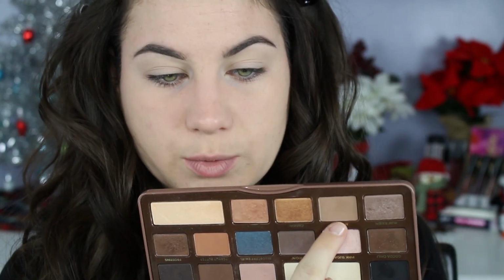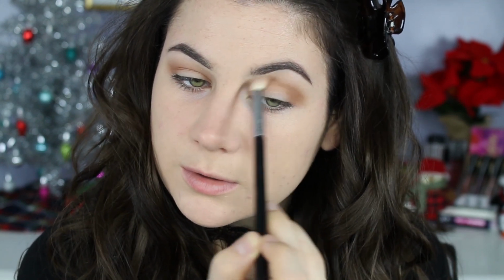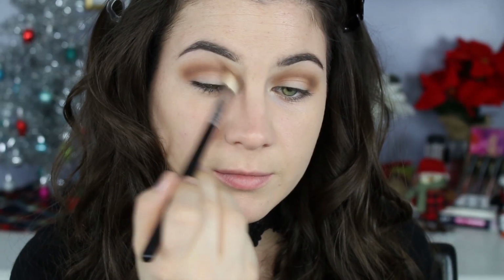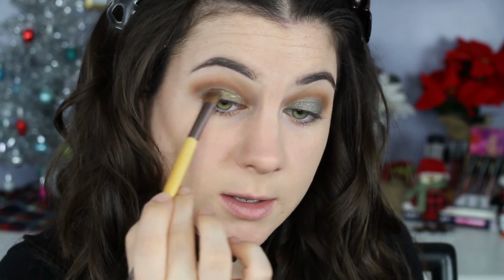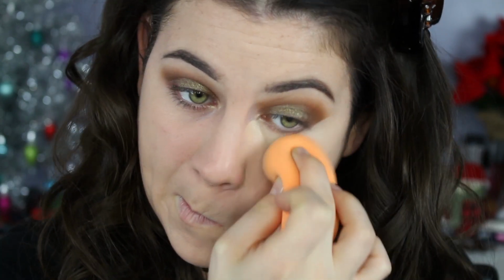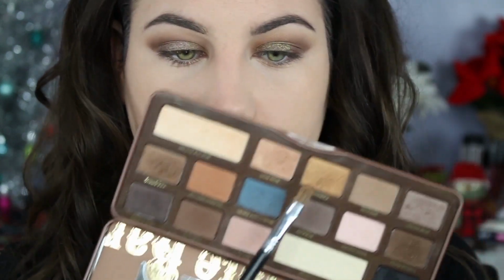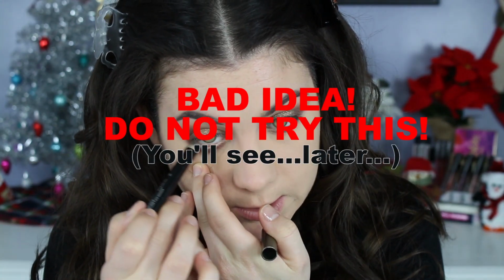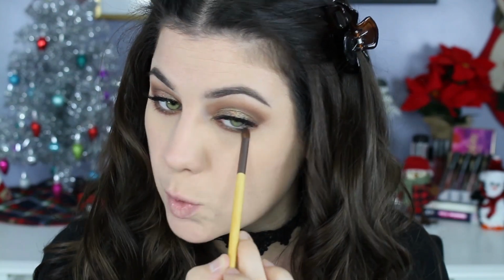Get Ready With Me | Miami Fever & Ritzy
Welcome to my wonderful description box! =P

Products Mentioned:
Origins Ginzing Moisturizer
Bare Minerals Prime Time Primer
Becca Undereye Brightening Corrector
Covergirl Ready Set Gorgeous Foundation in 110
Maybelline Fiber Volumizer
Too Faced Chocolate Bar Palette
Makeup Geek Ritzy
Covergirl Shadow Stick in 335
Covergirl Loose Powder
Ardell Wispies Lashes
Makeup Geek Contour Shade in Love Triangle
Hourglass Luminous Light Bronzer
Too Faced Sweet Hearts Blush
Makeup Geek LIT Highlighter
L'Oreal Naturel Lip Liner
Ofra Cosmetics Miami Fever

My Fave Sites!

Sigma!

Irresistible Me:
Fave Hair Extensions!

Hautelook!

Top: Forever 21
Choker: Windsor
Lips: Miami Fever by Ofra Cosmetics